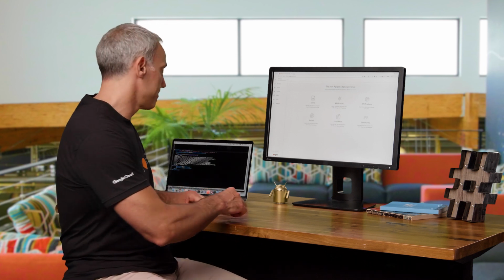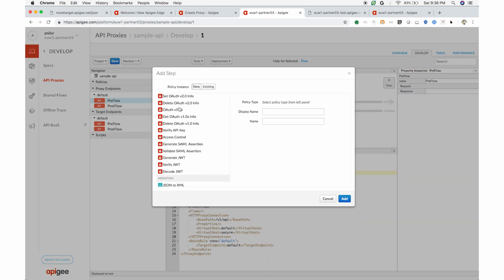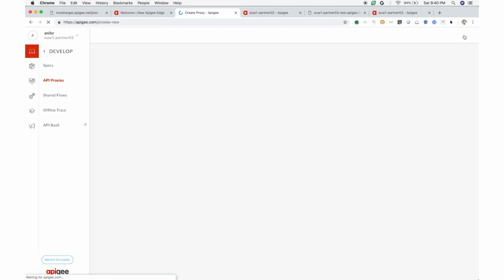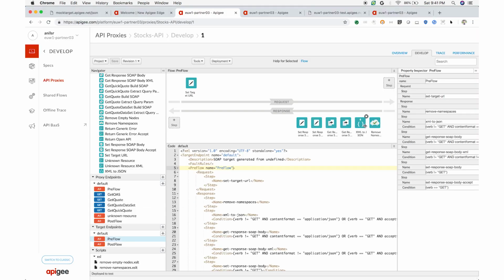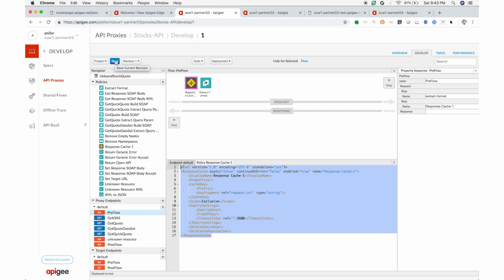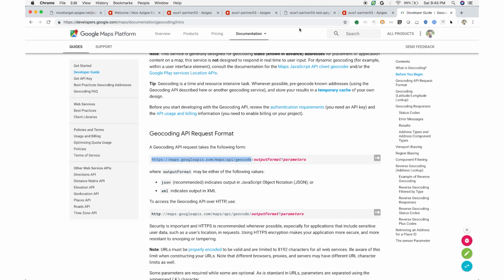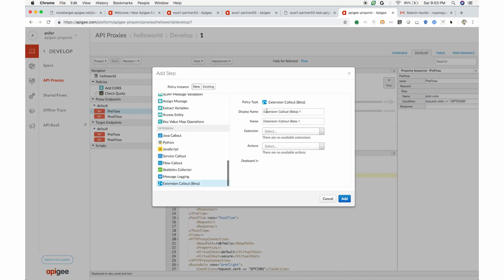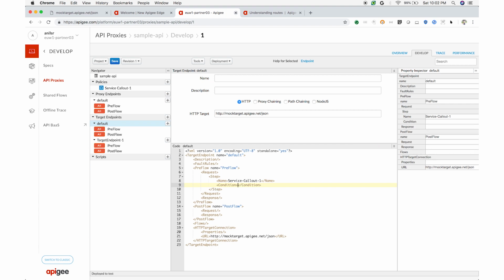Apigee Edge: API Runtime Demo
If you have services, or you’re developing services, you'll want  to expose them as consumable APIs, with the appropriate security and behavior and management. Apigee Edge offers many options to help you with that.
This demo will walk you through API security, how to expose services as APIs that developers will love, how to compose multiple backend systems or services into a single API, and how Apigee Edge improves performance.